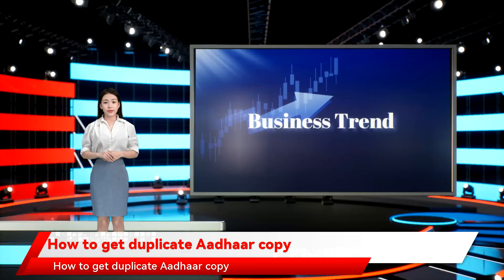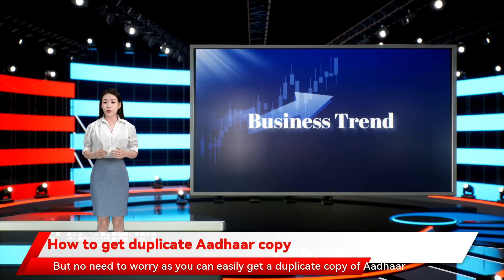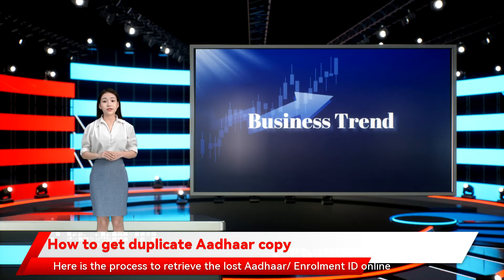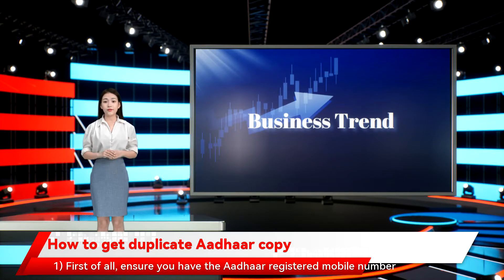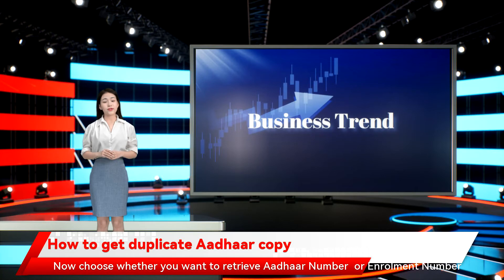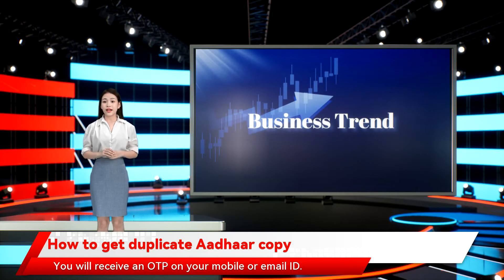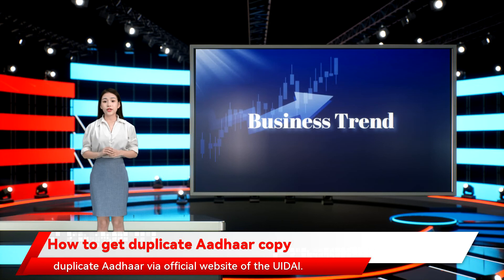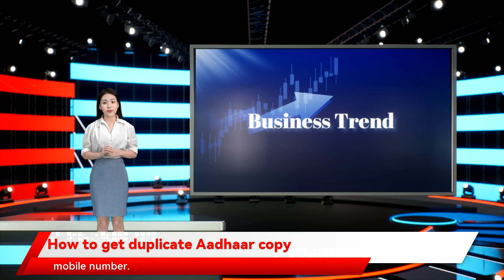How to get duplicate Aadhaar copy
How to get duplicate Aadhaar copy Aadhaar  card is an important document, so losing or misplacing it can become a major issue. But no need to worry as you can easily get a duplicate copy of Aadhaar online in case you have lost your Aadhaar. Here is the process to retrieve the lost Aadhaar/ Enrolment ID online 1) First of all, ensure you have the Aadhaar registered mobile number and email ID as an OTP will be required during verification process. 3) Click on 'Retrieve Lost UID/EID' given under the 'Aadhaar Online Services' tab. Now choose whether you want to retrieve Aadhaar Number  or Enrolment Number . Enter this OTP to verify it. In case you have lost your Aadhaar you can raise a request for duplicate Aadhaar via official website of the UIDAI. Enter details as asked and an OTP will be sent to your Aadhaar linked mobile number. Is duplicate Aadhaar card valid?